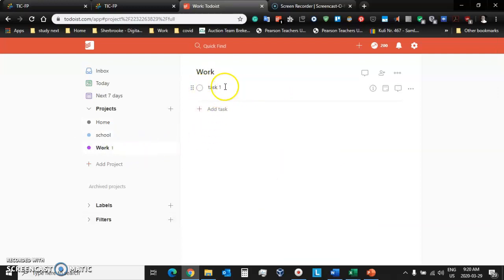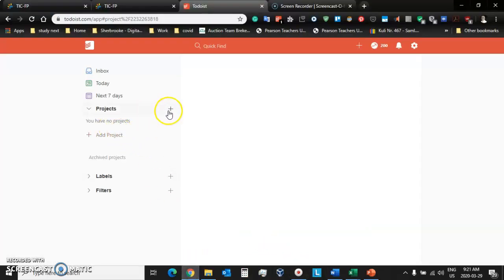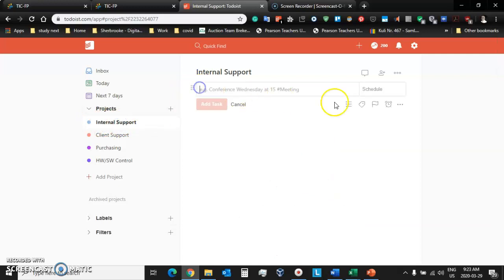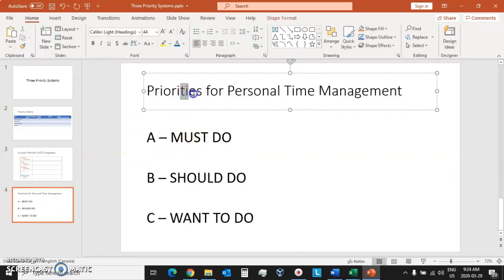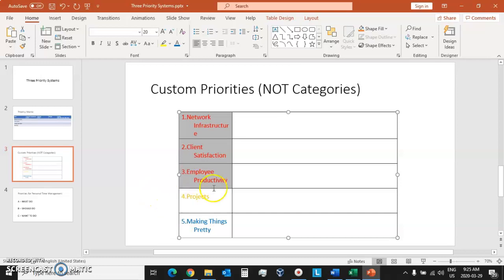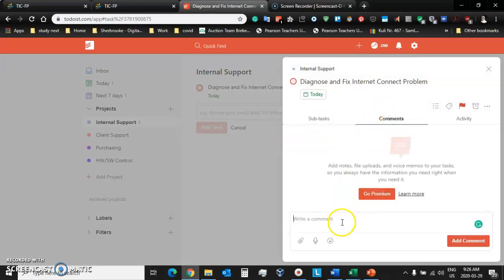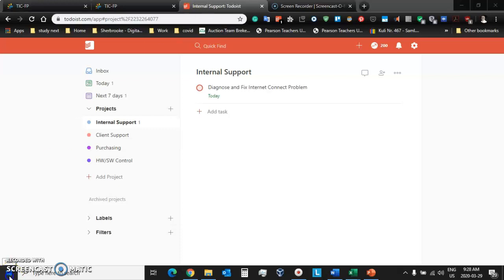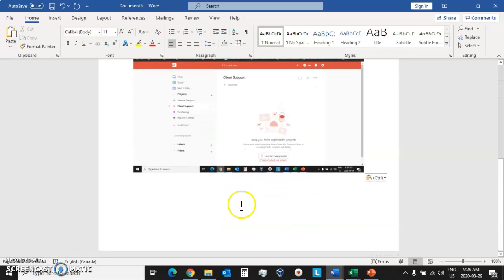Todoist - Work Tutorial